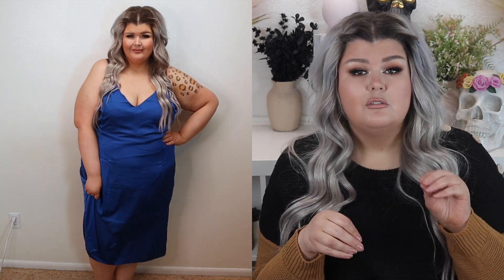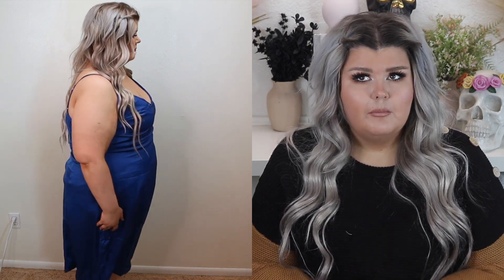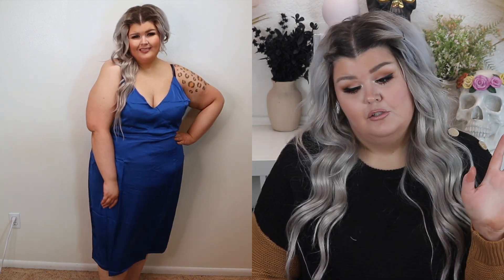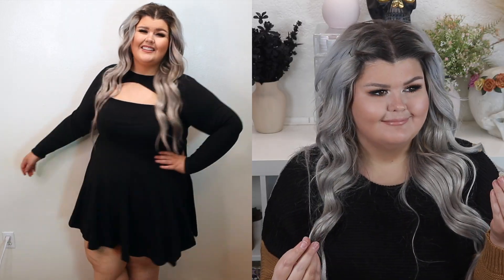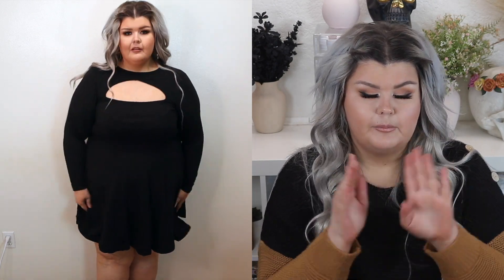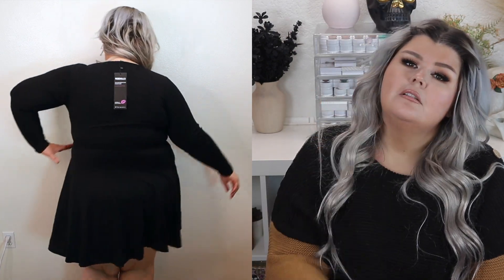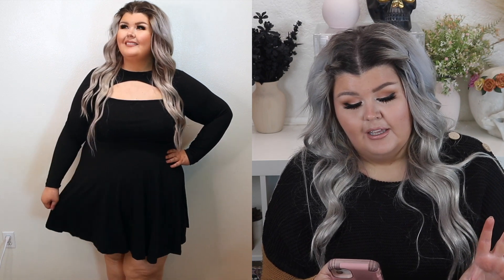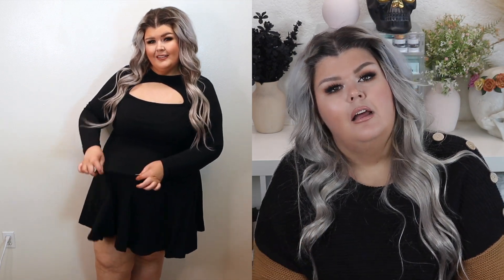REBDOLLS PLUS SIZE HAUL + Black Friday SALE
*THIS VIDEO IS IN COLLABORATION WITH REBDOLLS. ALL OPINIONS ARE MY OWN.
LINKS

-2X